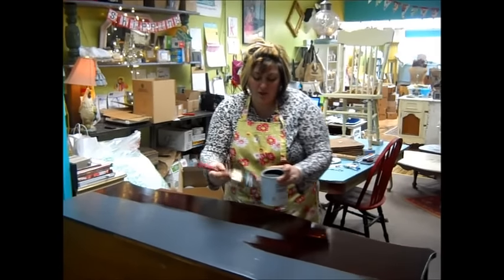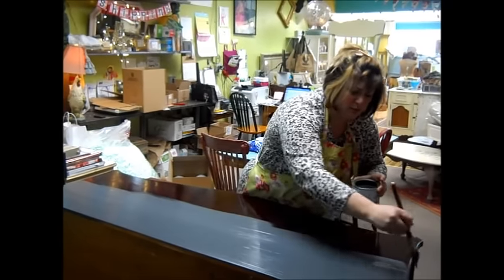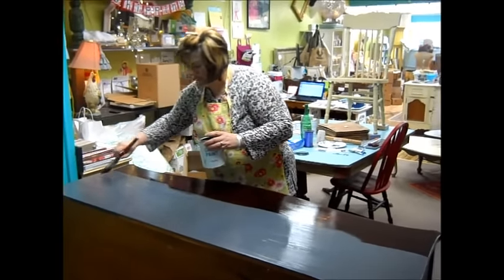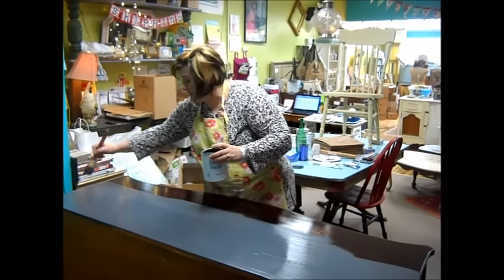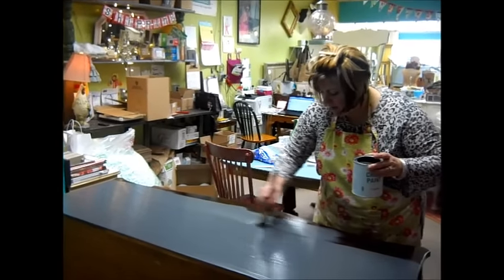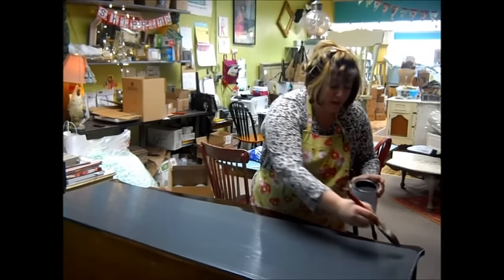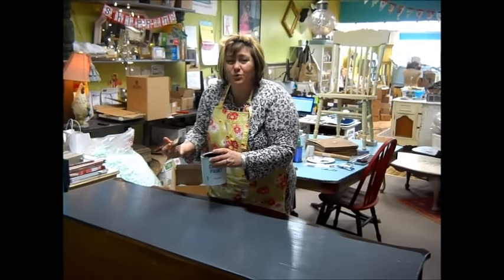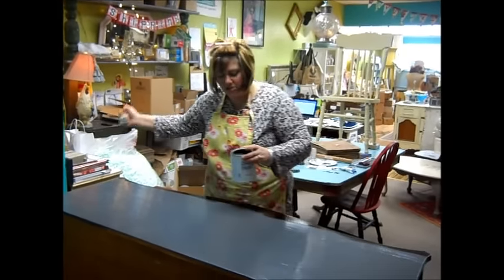The Purple Painted Lady Basic Painting Tips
Basic painting tips from The Purple Painted Lady - This is a quick little post & video about brush strokes. I get emails often from friends after they have painted a piece and they complain they have blotchy paint or they have a segmented appearance in their paint. I then explain that although the paint is self- leveling, you need to help it. This is especially important if you prefer a traditional smooth look.

For example, if painting the top of a 5 foot wide side bar. I would apply the paint across of it in sections. Once I have paint covering from one side to another, I go back quickly with my brush and complete a final finish stroke where I lay the paint with one solid pass from one side all the way to the other without lifting my brush. This incorporates the "sections" I just painted individually and removes all of those disjointed brush marks. Keep in mind that Chalk Paint® dries 50% faster than latex- so you must do this as you proceed through your painting versus waiting till you are done getting paint all over an entire side. By then, paint may have started to dry and you run the risk of pulling it and giving it texture.  If this helped you- you may want to visit my and look under the "Tips For Chalk Paint®" page at other information I have there for you.  Also, I invite you to LIKE my Facebook page - The Purple Painted Lady